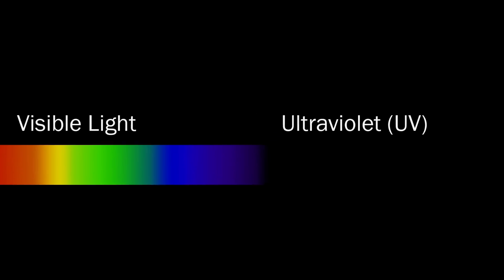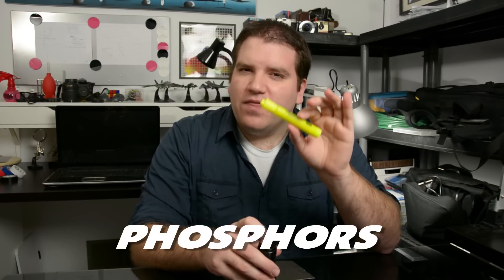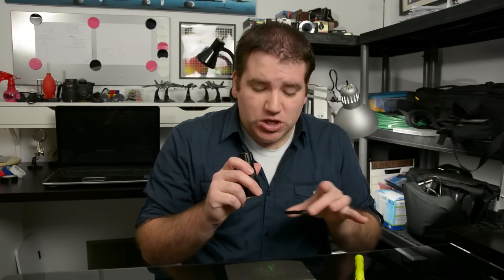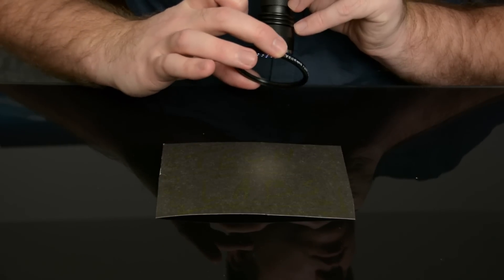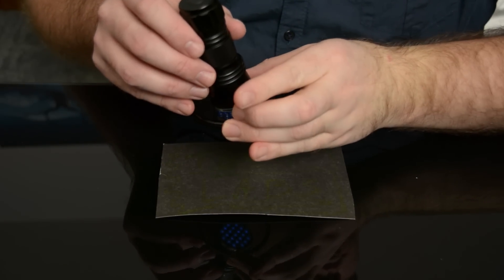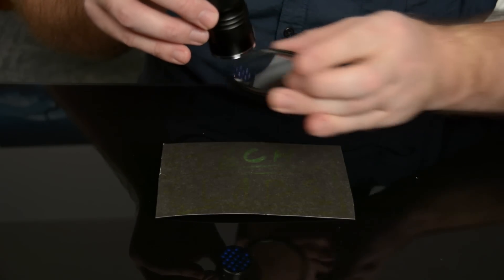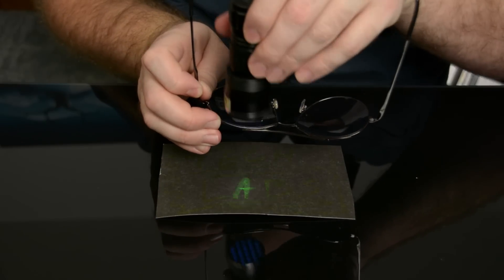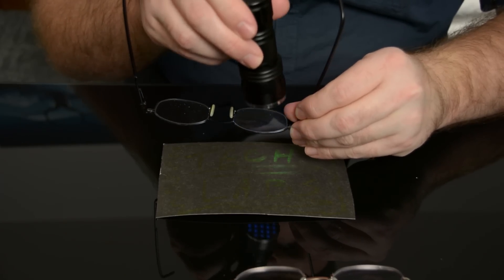How to see invisible UV Light - Easy At-Home Science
Think this is just a clear peace of glass?  Think again!  Today Tech Adams shows us how to see the effects of an ultraviolet filter, even though we can't see UV Light!

~Tech

All other sound effects author's own original creations or from licensed stock libraries.

2014, Tech Adams Laboratories